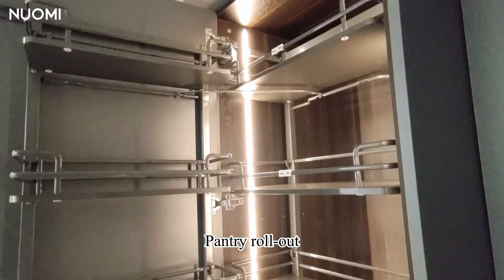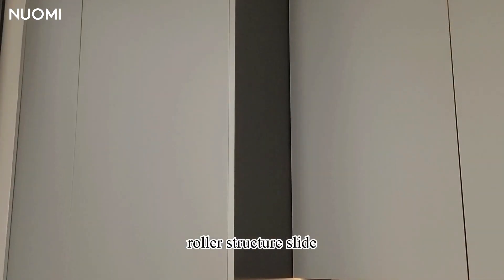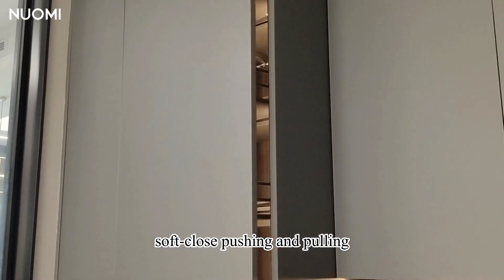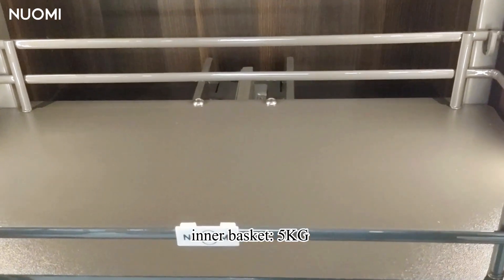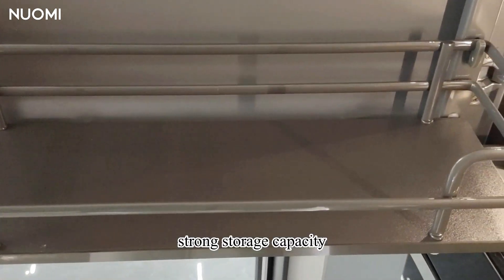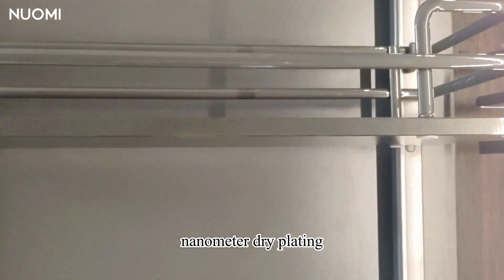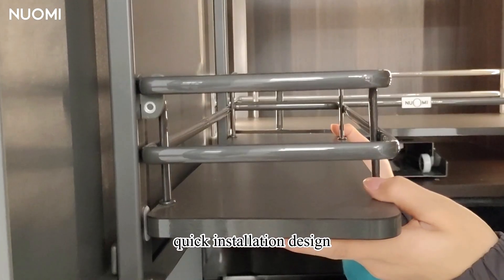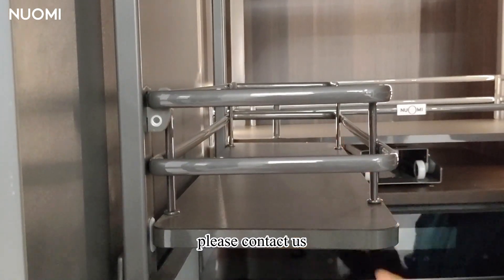NUOMI | Kitchen Organization | Majaz Series Pantry Unit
In today's video, we are excited to introduce you to a powerful kitchen organization - the Pantry Unit.

Are you tired of the chaos in your kitchen when searching for ingredients and cooking utensils? The Pantry Unit is the perfect solution for organizing and decluttering your kitchen! This sleek basket system can be easily installed inside your kitchen cabinets, providing you with convenience and ample storage space.

The Pantry Unit features multiple spacious baskets that can accommodate a variety of food items, spice jars, cookware, and kitchen tools. These baskets are crafted from high-quality materials, ensuring durability and long-lasting use, even under heavy loads.

Furthermore, the Pantry Unit is equipped with an intelligent sliding system, allowing you to effortlessly pull out and push in the baskets. No more bending, stooping, or rummaging through deep corners of your cabinets. With a gentle push, your desired items will be beautifully presented right in front of you!

Our Pantry Unit also offers flexible adjustment options to fit different sizes and heights of kitchen cabinets. You can customize the position and height of the baskets according to your specific needs and space layout, achieving the optimal storage solution.

Whether you're a culinary master who loves to cook or a busy homemaker, the Pantry Unit will be your invaluable assistant. It not only enhances your kitchen work efficiency but also brings tidiness and orderliness to the entire space.

In this video, we will demonstrate the installation process and showcase the practical usage of the Pantry Unit. Whether you're looking to improve the storage space in your existing kitchen or seeking the ideal storage solution for a new kitchen renovation, this video will provide you with valuable references and inspiration.

Let the Pantry Unit become your kitchen organization companion, making the process of cooking and food preparation easier and more enjoyable!

Function:
1.Fused with super load-bearing slide, the whole structure has adopted linking design, all the baskets can come out when the door is opened, convenient to store items.

2.Frame is made of high quality steel,  surface treatment process for European standard environmental powdering coating is adopted. Basket is made of superior steel with European environmental 4-ayetnanometer dry plating, passes the salt spray test over 168 hours, never corrosion.Slide adopts the German technology, stable and smooth.

3.Appearance design is luxury and fashion, Oval Wire arch side, retro noble style.

4.Suggest storing snacks, dried fruit, drinks, condiments, vessel etc; it is better to design beside the refrigerator, storing the frozen food and non-frozen food in the near area is convenient to transfer.

5.Max. loading: 5KG/big basket; 3KG/small basket

【MAKE YOUR HOME BETTER】
NUOMI AS PROFESSIONAL MANUFACTURER WAS FOUNDED IN 2005
PRODUCT CONCEPT: WHOLE HOUSE HARDWARE ECOLOGICAL CHAIN，SAME COLOR, SAME BRAND, SAME QUALITY, SAME STYLE
KITCHEN STORAGE SOLUTIONS · WARDROBE STORAGE SOLUTIONS · FURNITURE MOVEMENT HARDWARE
KITCHEN SINK · SMART LIGHTING · ALUMINIUM APPLICATION SYSTEM